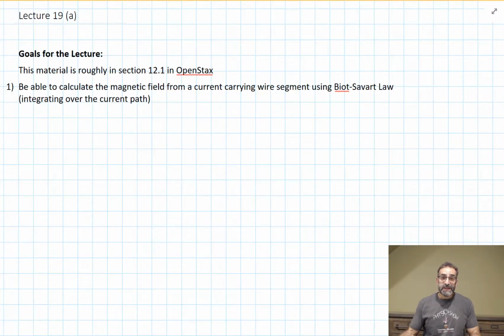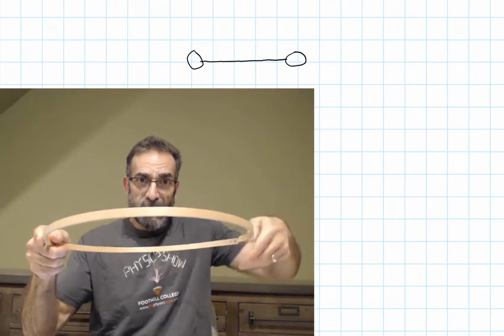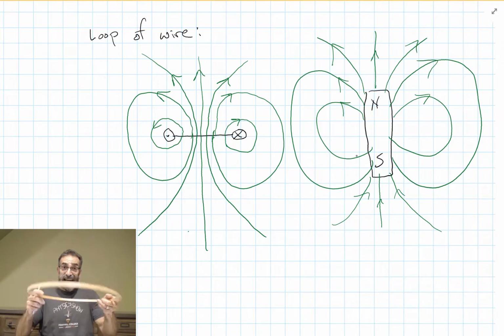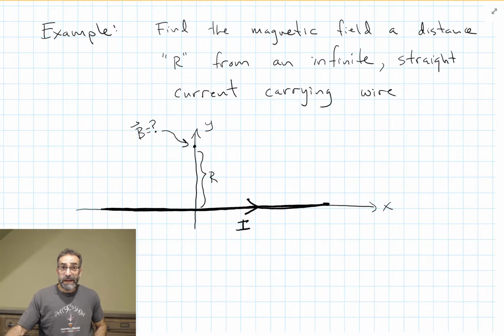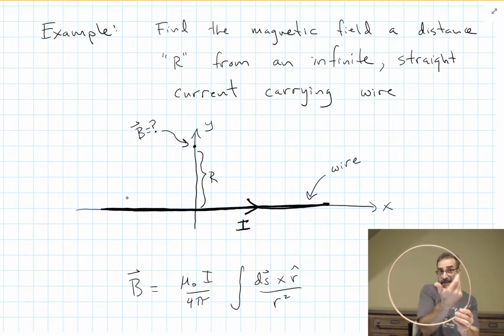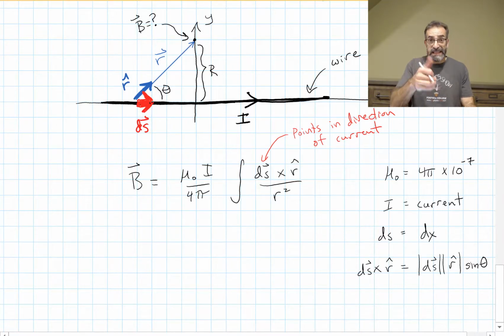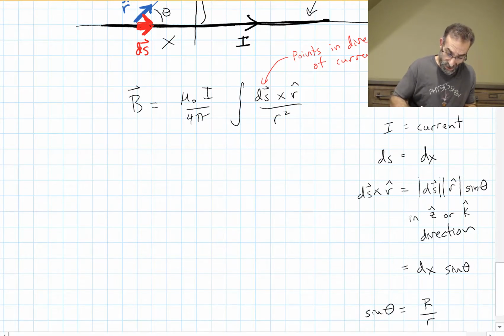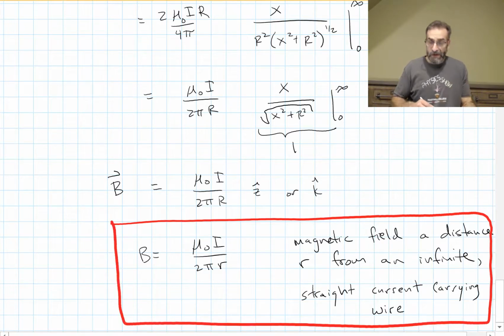Phy4B Lecture 19 a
Topics: Calculating the magnetic field from a current using Biot-Savart Law